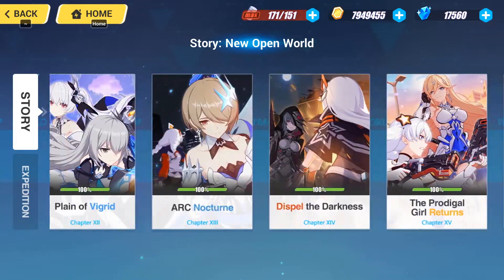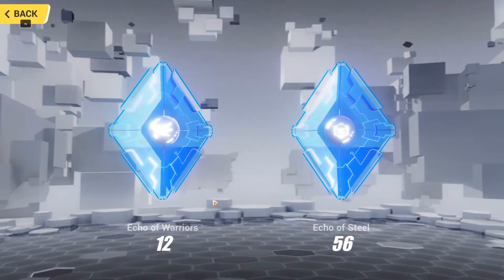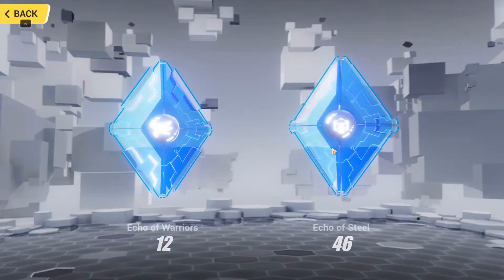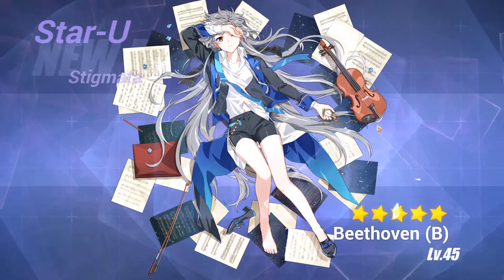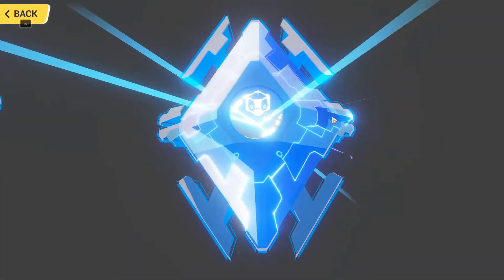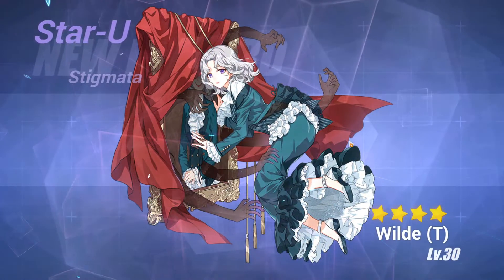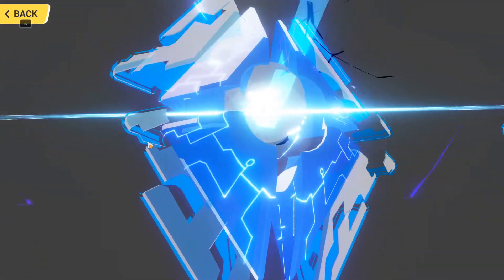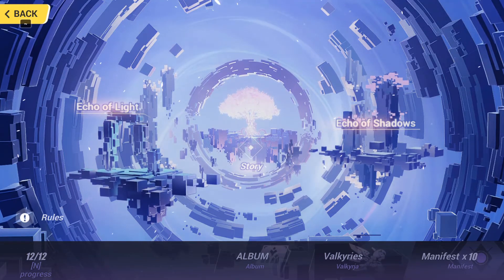CHAPTER 12's INTERESTING FEATURE | Honkai Impact 3rd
okay it's not that interesting but still kind of cool